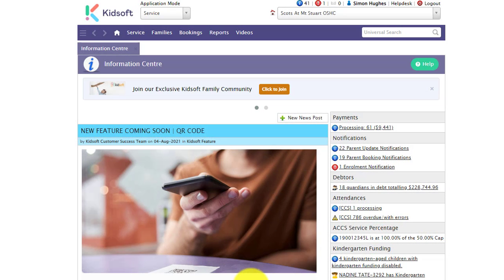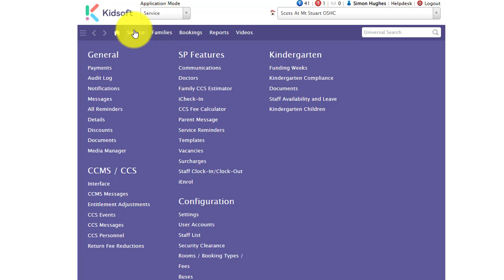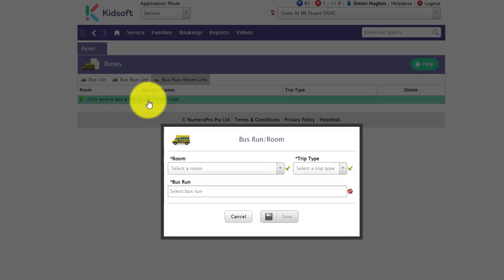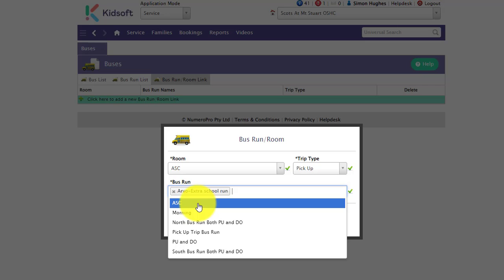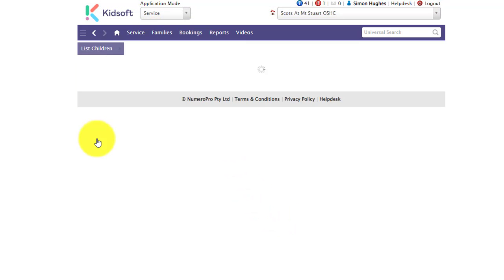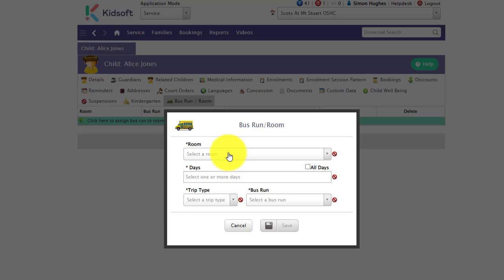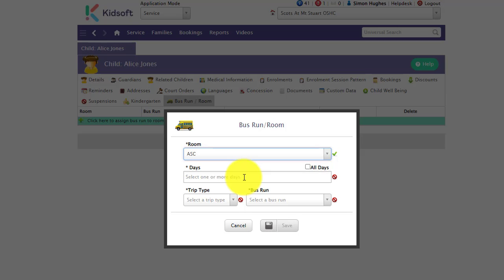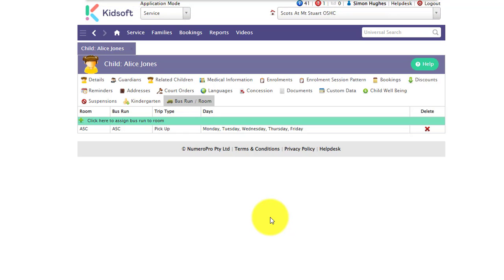Kidsoft Tutorial - How to set up bus runs/room configurations to auto assign bus runs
This Kidsoft video tutorial will show you how to set up bus runs/room configurations to auto assign bus runs to a child's booking pattern.